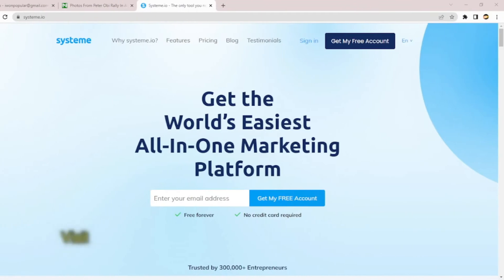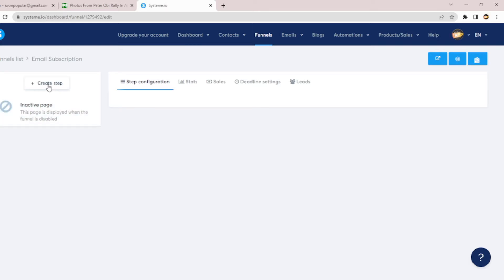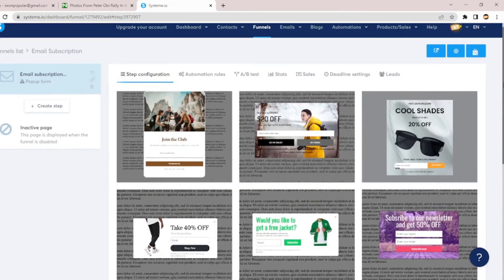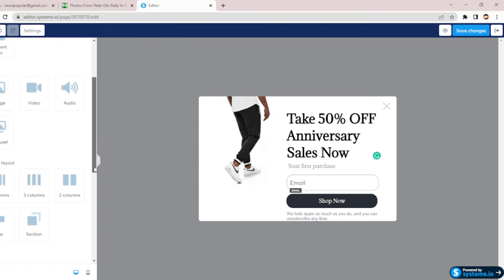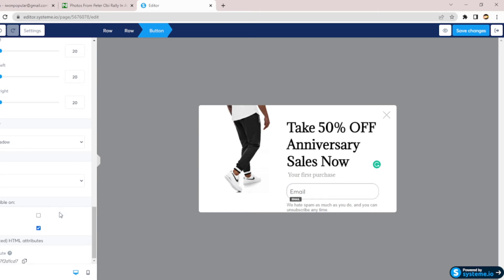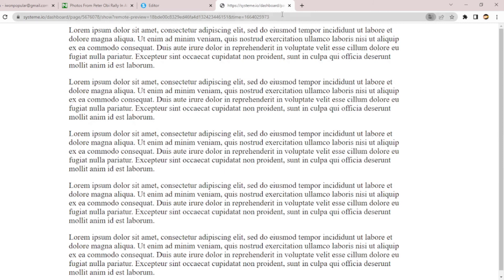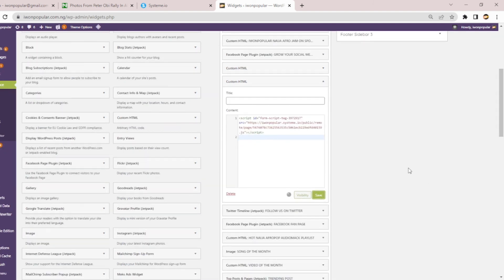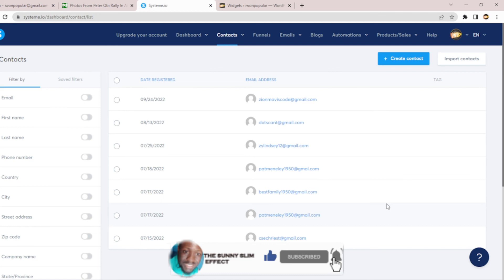How to Easily Add an Email Subscription Popup Form with Systeme.io on WordPress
This is the easiest way to add popup forms to your WordPress website without any idea of how to code, using any plugin, or paying for any other software.

Just apply the idea I narrated in this video and you will get the best way to do this.